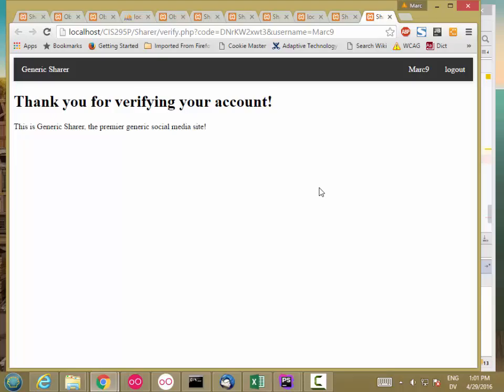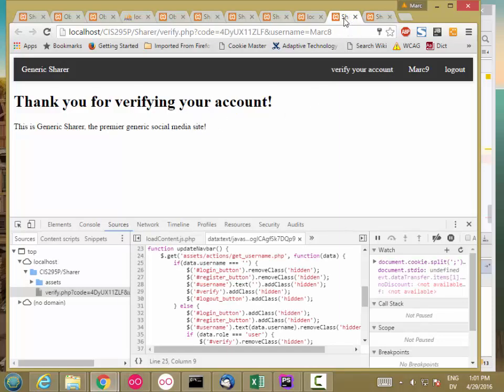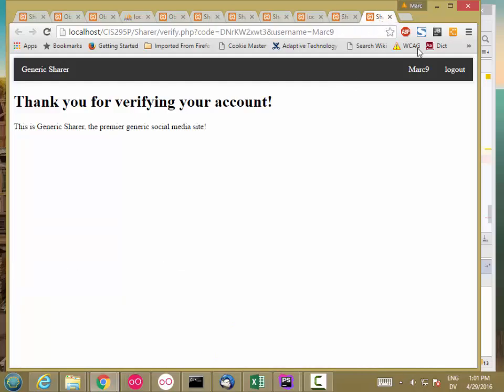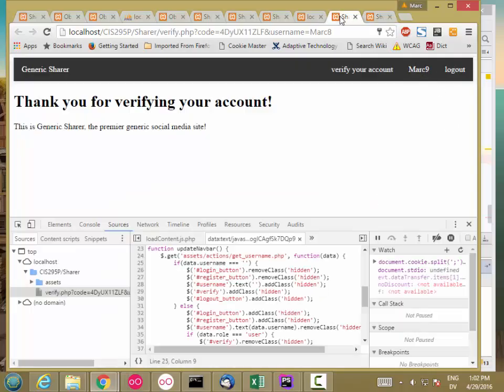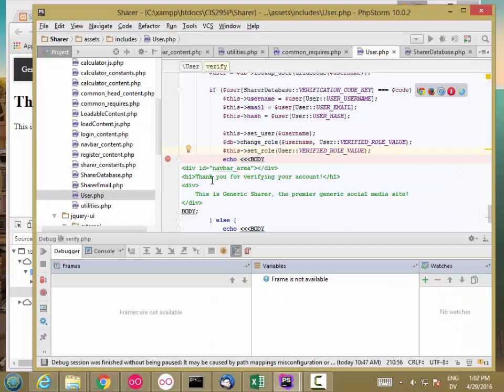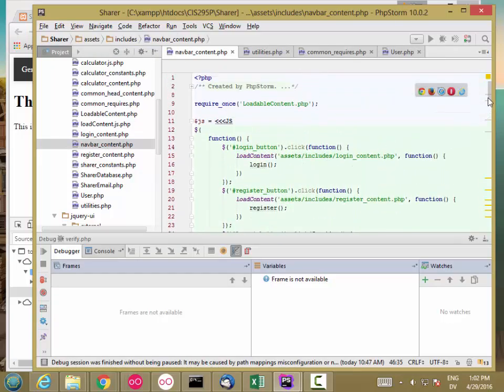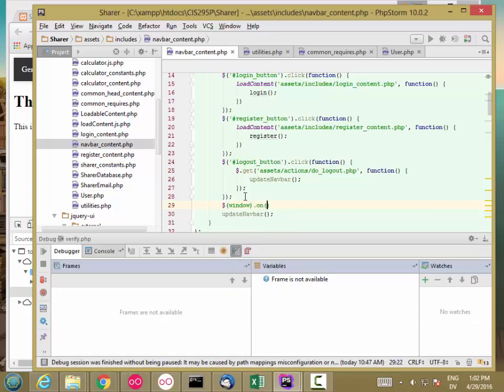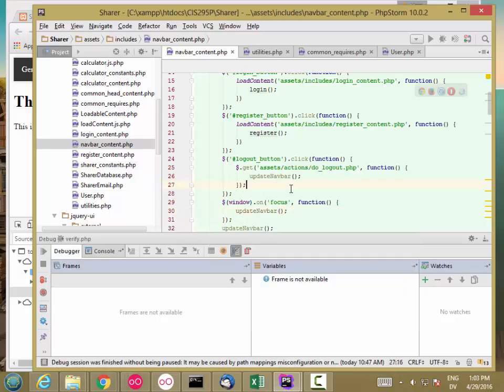295P VerificationDialog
CIS 295P Verification Dialog - Creating a dialog that alerts the user that they will receive a verification email, and allows the user to confirm whether to send the email.